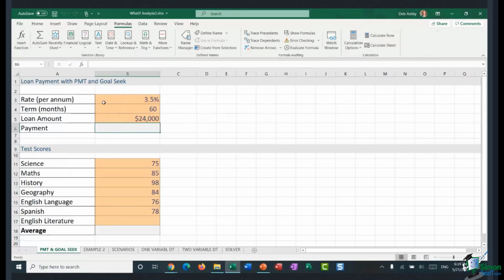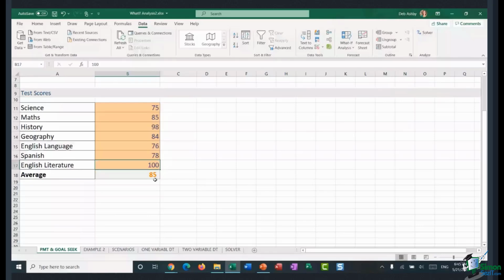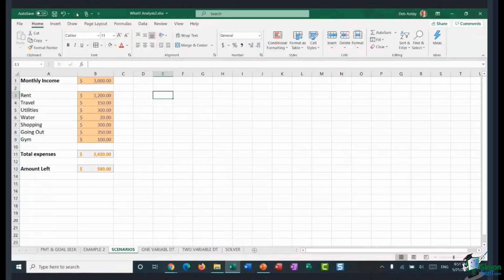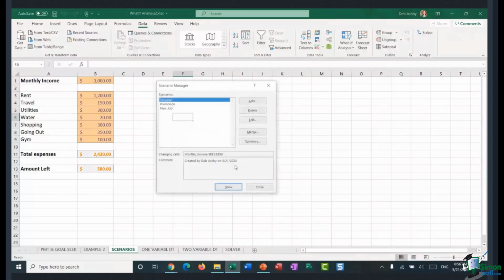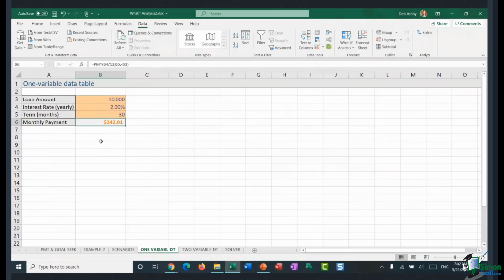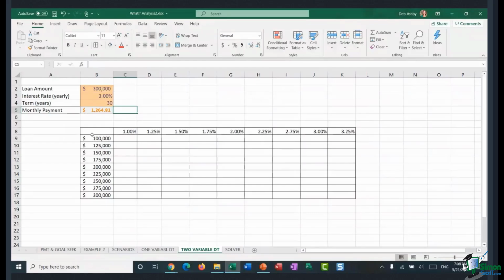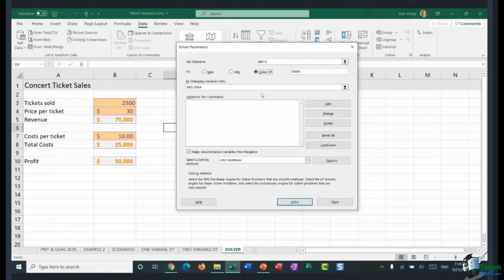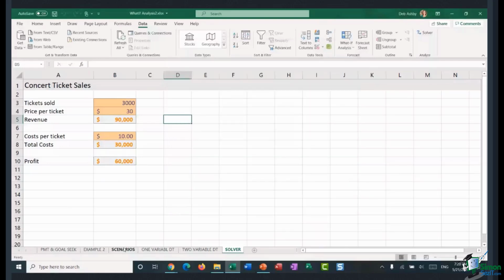What-If Analysis (Goal Seek, Scenario Manager, Data Tables) - 1-hour Excel Tutorial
In this 1-hour class, we look at the awesome power of What-If Analysis in Excel.

What If Analysis in Excel allows you to test out different scenarios without complex formulas. In this tutorial we cover Goal Seek, Scenario Manager, Data Tables, and Solver. Once again, this class was hosted by the excellent Deborah Ashby for Simon Sez IT.

In this What-If Analysis tutorial, we teach you:

- What is WhatIf Analysis and why is it useful?
- The PMT function
- Three examples of Goal Seek in Excel
- How to work with Scenario Manager
- How to create a one-variable Data Table
- How to create a two-variable Data Table
- Introduction to the Solver add-in

✅To get the Excel file used in this video and follow along, go

✅This is a recording of a live training session held for Simon Sez IT members

✅To see more, free Advanced Excel tutorials, take a look at this 4.5 hour YouTube course